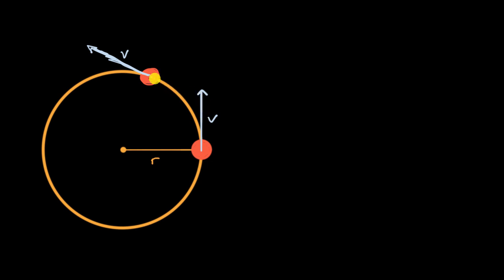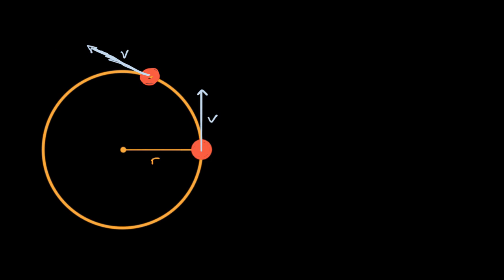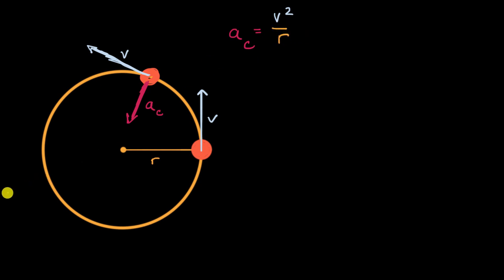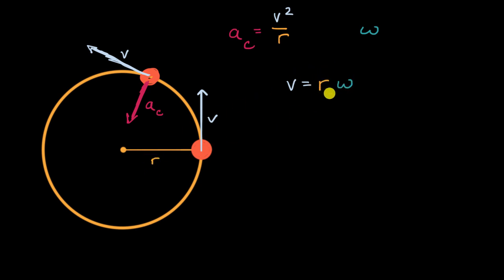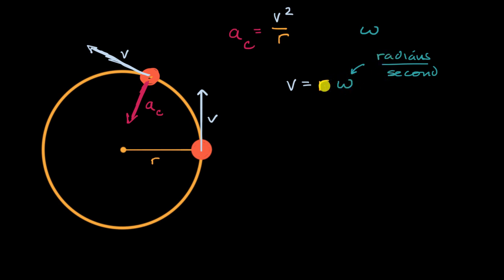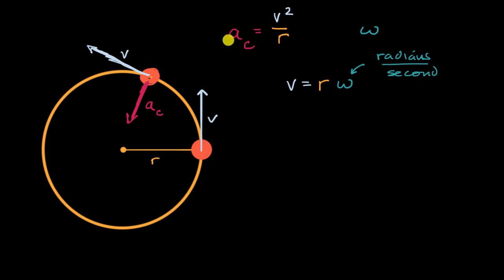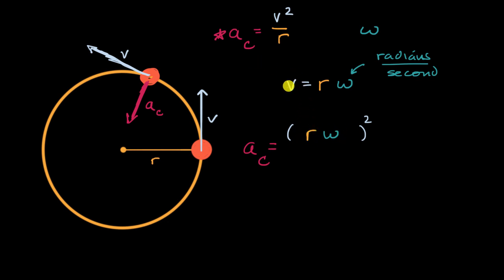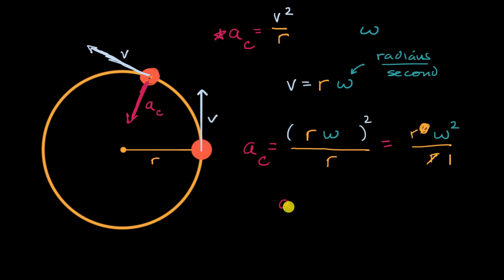Deriving formula for centripetal acceleration from angular velocity | AP Physics 1 | Khan Academy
Courses on Khan Academy are always 100% free. Start practicing—and saving your progress—now

Deriving formula for centripetal acceleration in terms of angular velocity. using linear speed formula.